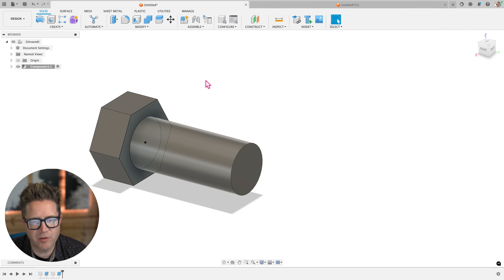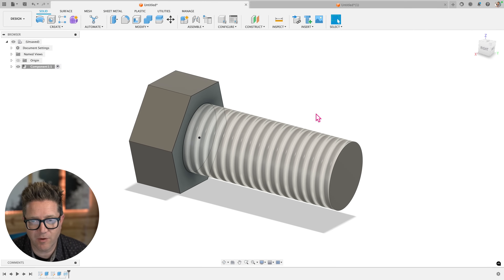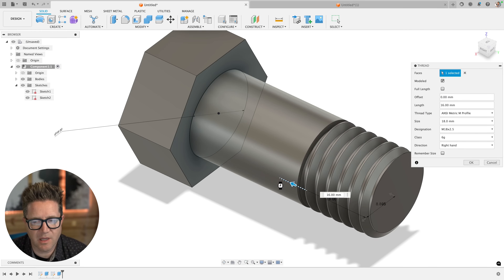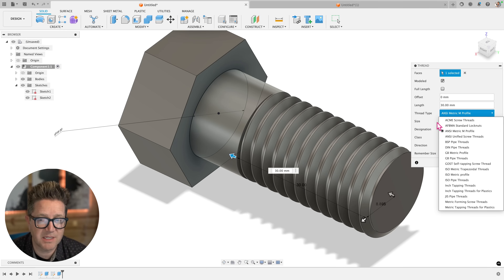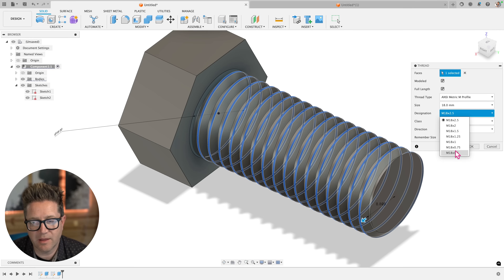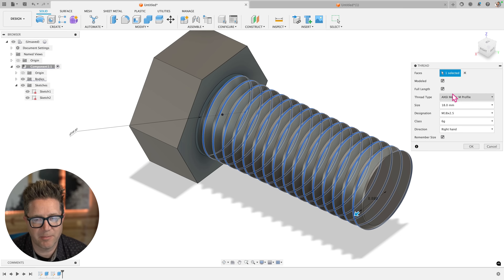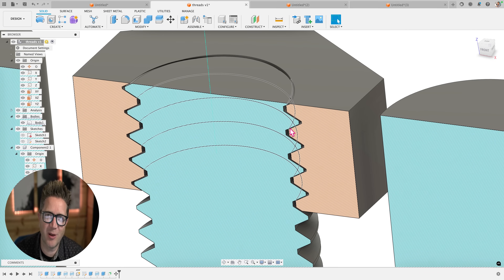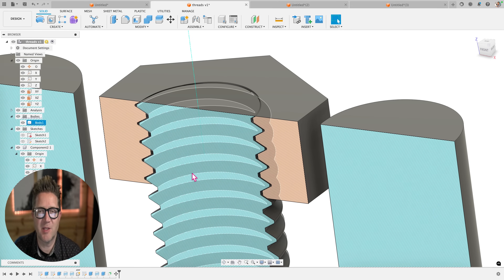Learn Fusion 360 Threads – How to quickly apply threads to your model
Threads are everywhere—on screws, bolts, bottle caps, and even 3D printed parts! But do you know the right settings to use in Fusion 360?

In this video, I’ll show you:
✅ Modeled vs. Cosmetic Threads – Which one to use and why
✅ How to set the correct thread type, size, and pitch
✅ How Fusion 360 rounds thread sizes (and how to override it)
✅ The biggest mistake with Fusion 360 threads (and how to fix it!)
✅ Why threaded parts don’t always align—and how to fix it

I’ve also created a Thread Reference Guide for different thread standards